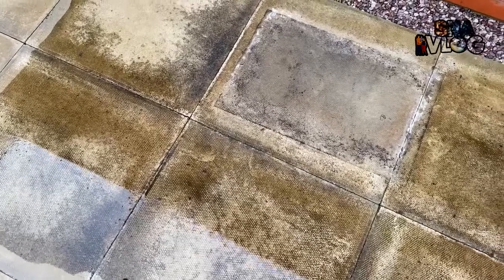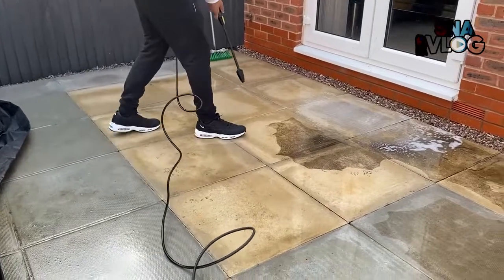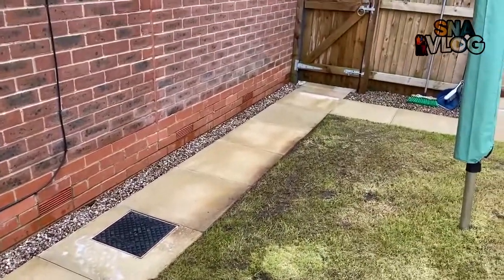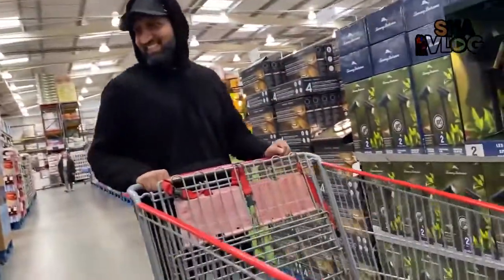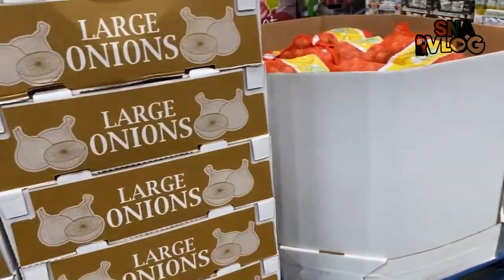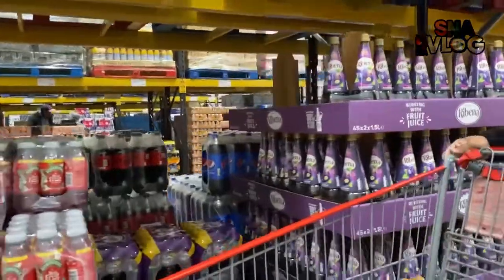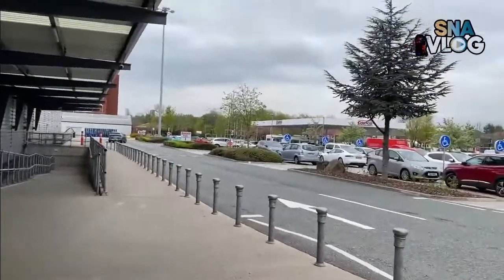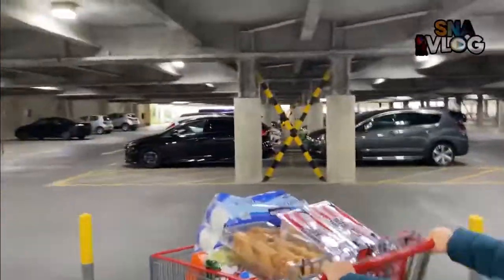Helping Doing House Errands I SNA Vlogs